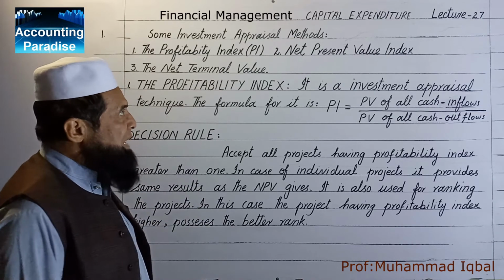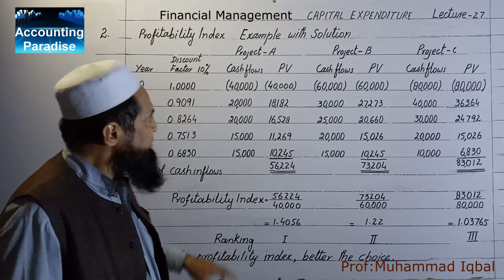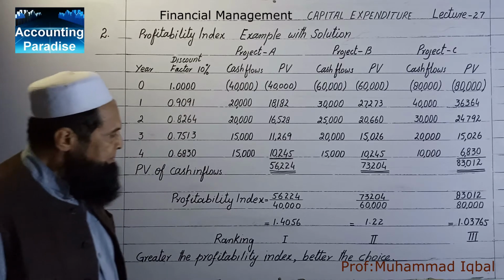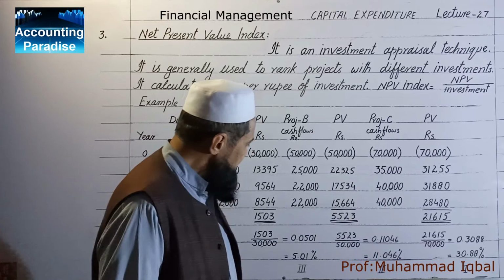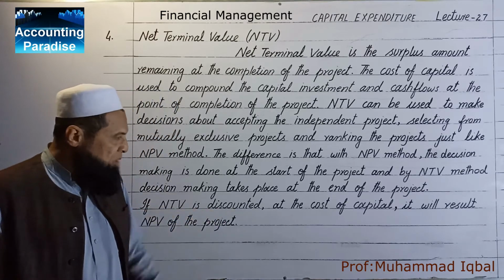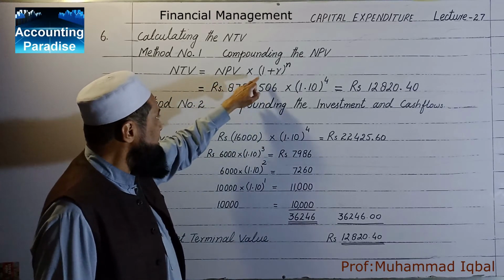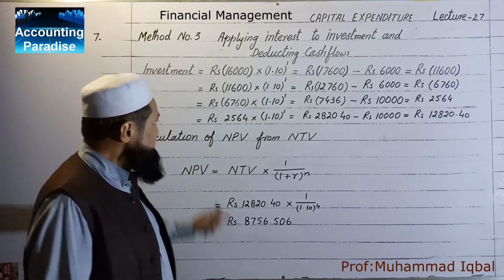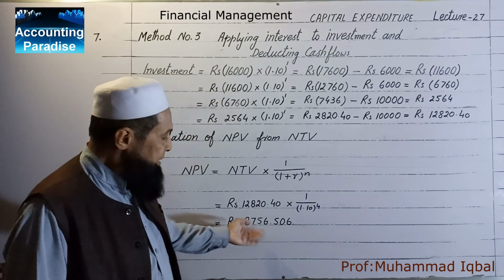L#27 Investment Appraisal Method | Financial Management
In this video, we will cover Three investment Appraisal Method